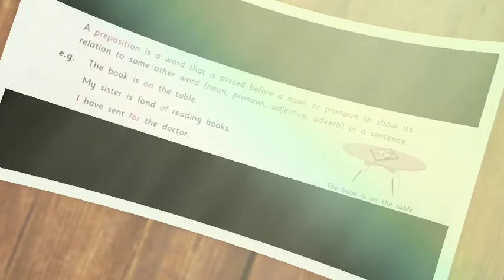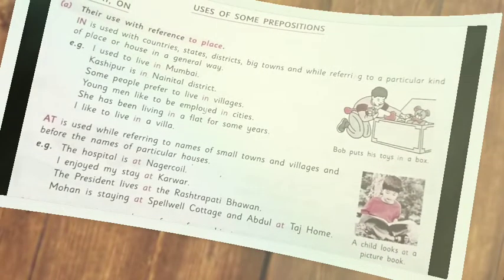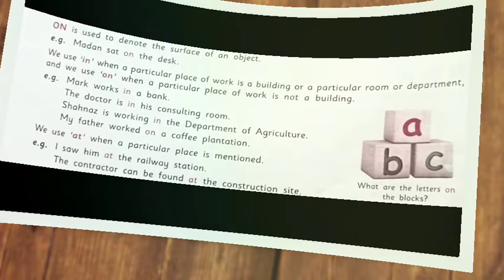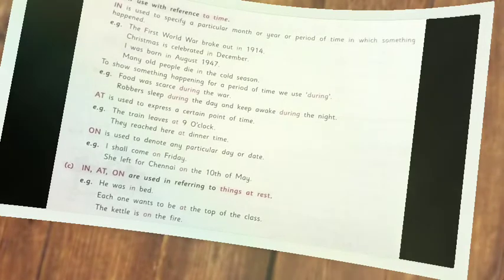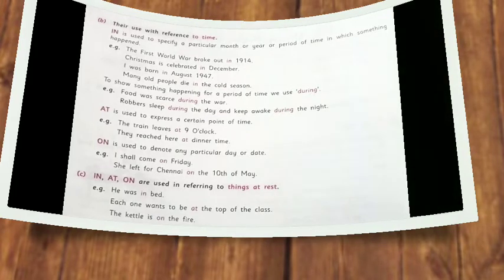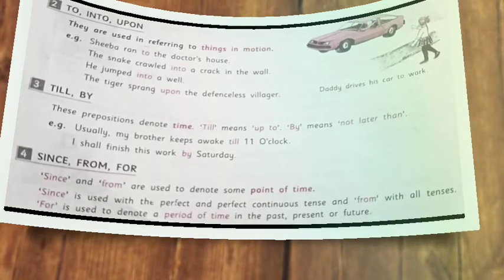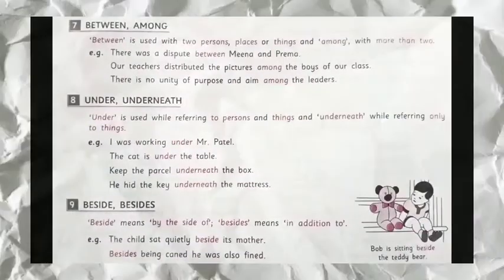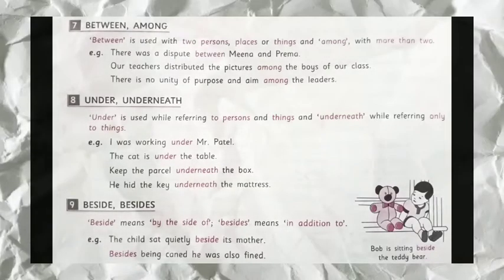||CLASS-7|ENGLISH GRAMMAR|USING RIGHT PREPOSITIONS|EXPLANATION WITH WORKSHEET SOLUTIONS||